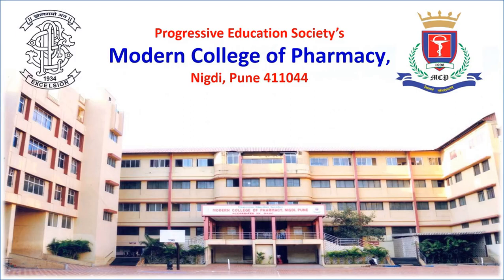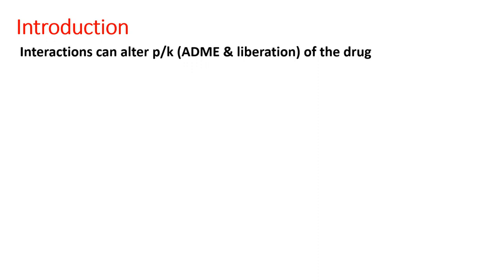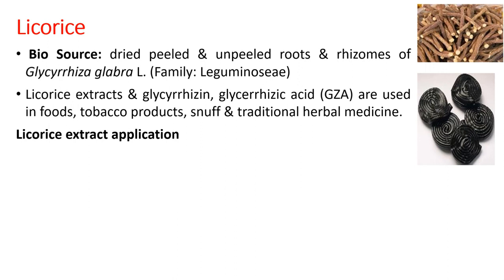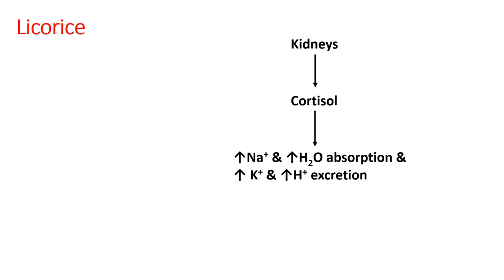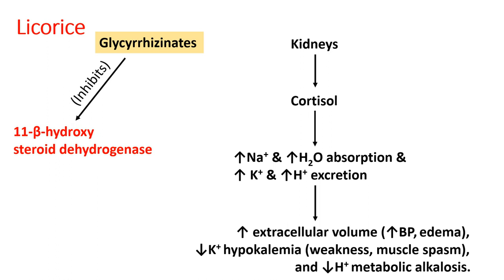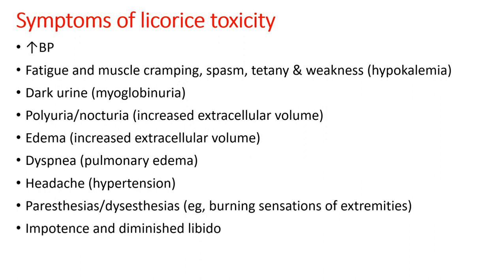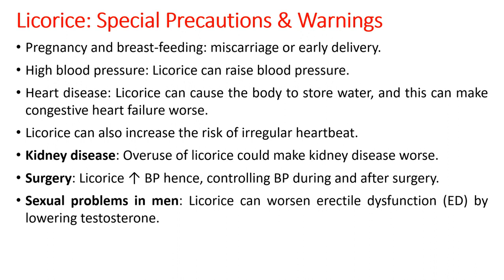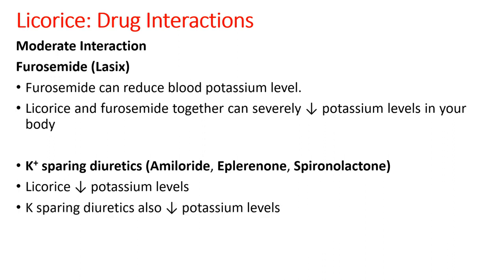Licorice: Toxicities & Drug Interactions (Part 1): Dr Bhushan Pimple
licorice, liquorice, glycerrhiza glbra, toxicities, drug interactions, blood pressure